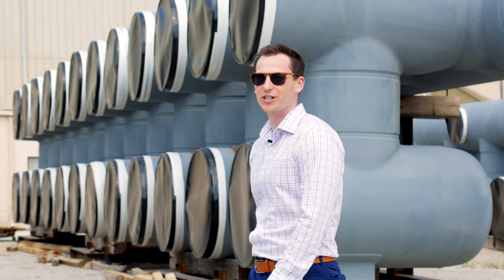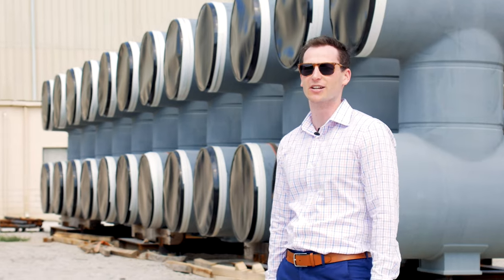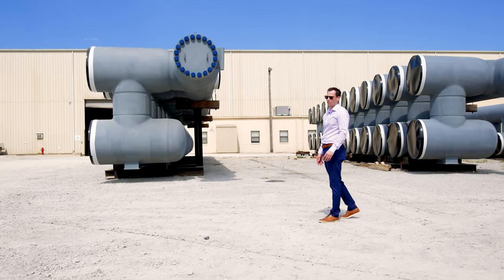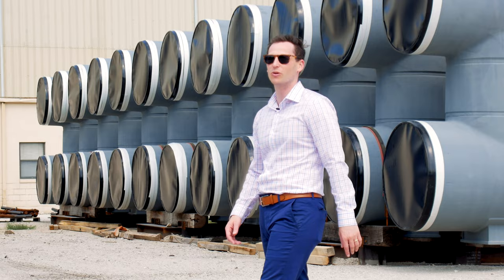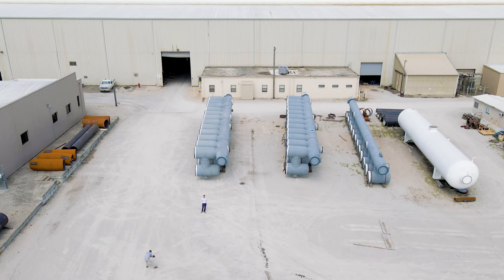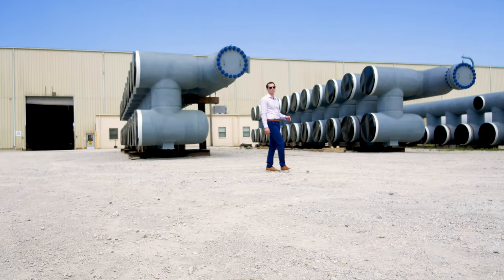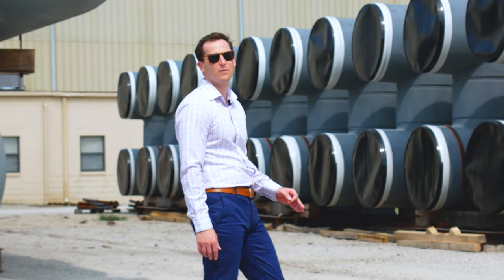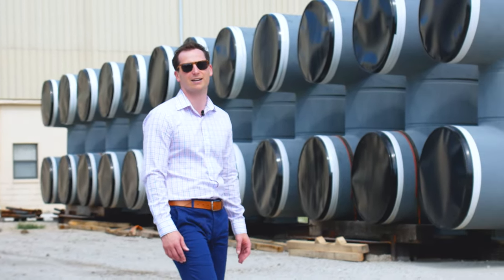TrustTF Product Showcase: Slug Catchers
The Taylor Forge slug catcher is used to mitigate risk at the front end of some of the largest LNG and Gas Plants around the world. Our stacked design allows for reliable separation and our vast experience in sour gas environments makes us the trusted slug catcher fabricator for the most challenging applications.